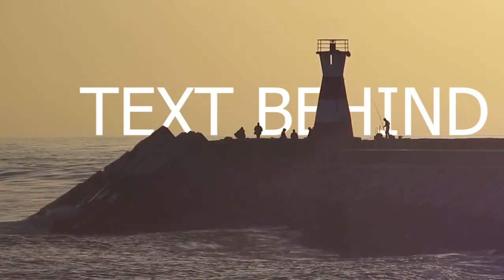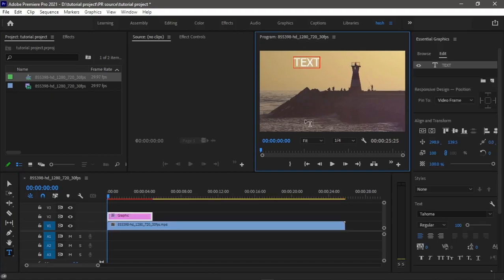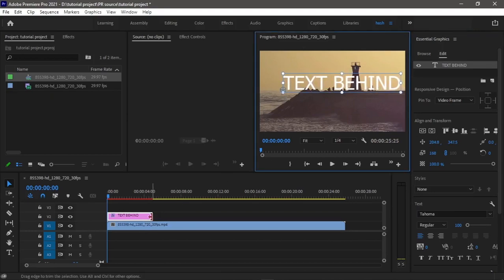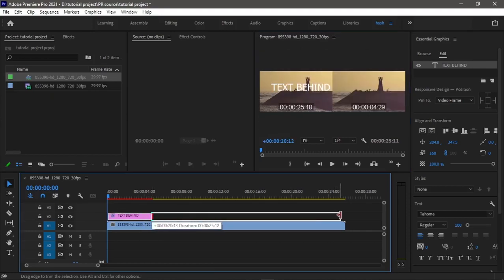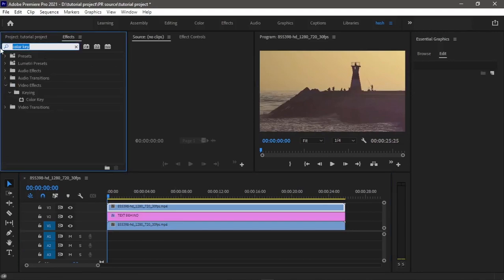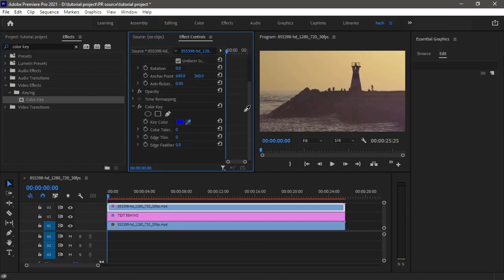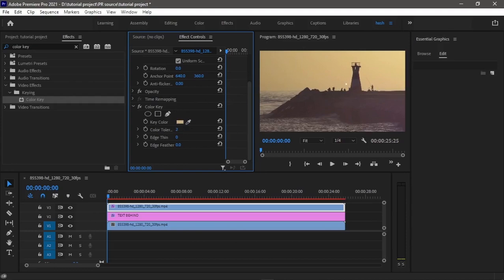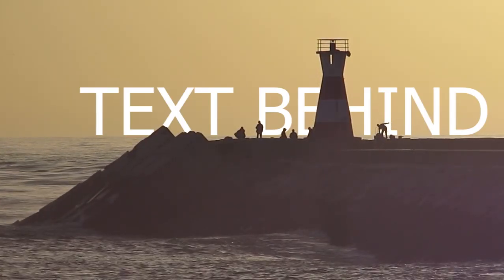How to add text in background (premiere pro)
Want to add text behind objects? In this video I'll show you how to add text behind the foreground in Premiere Pro. Easy to follow, step by step guide, learn how to put your text in the background.